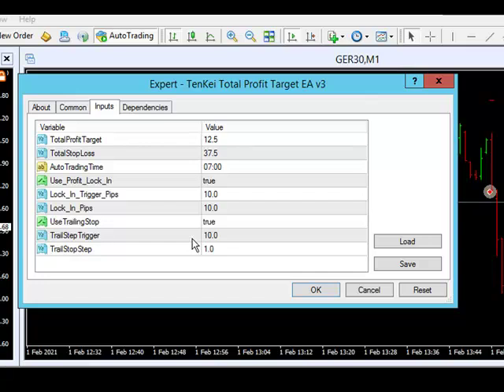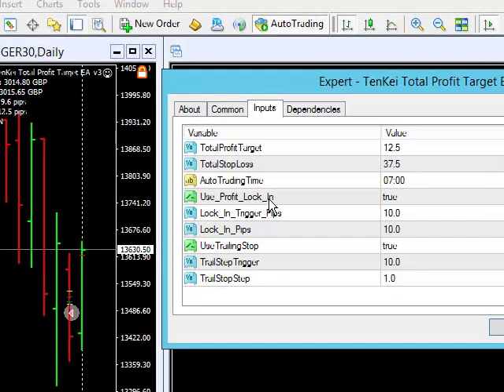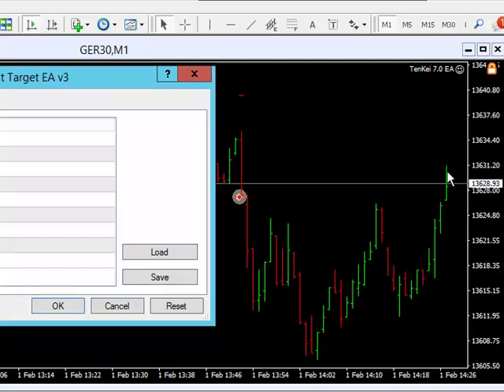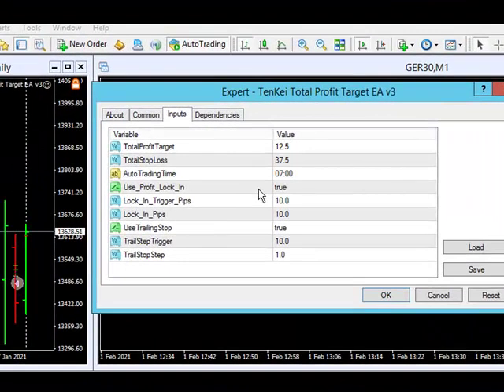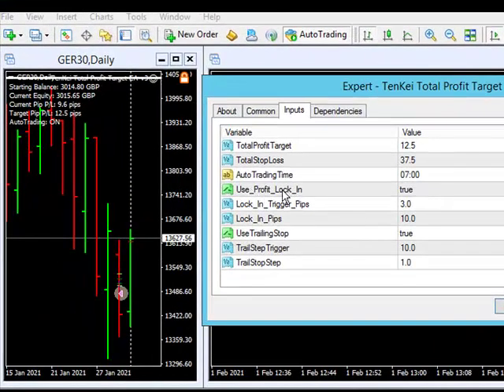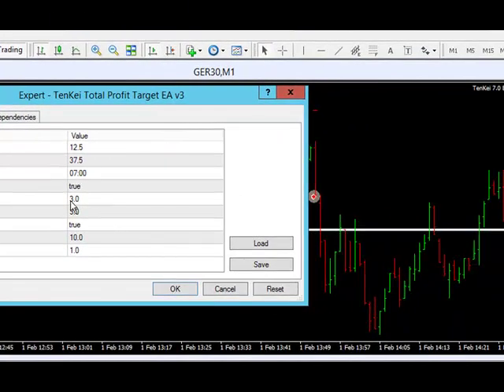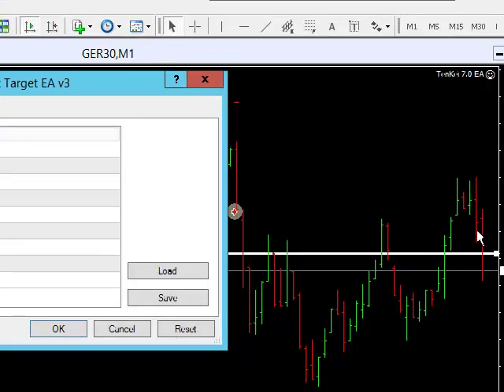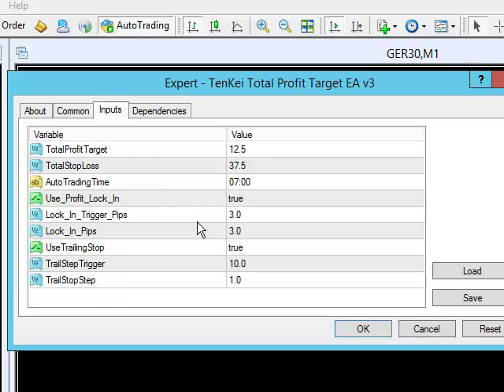How To Use The TenKei Total Profit Target – Part Four - Revised